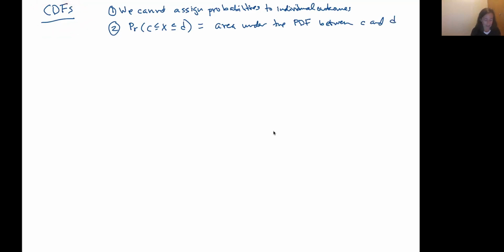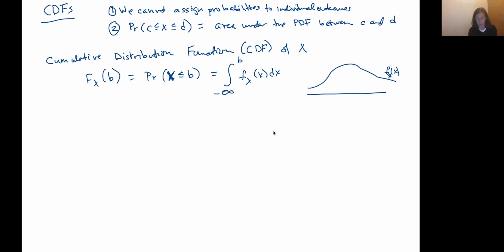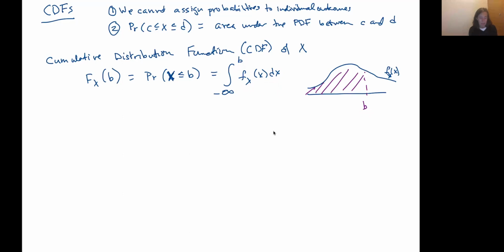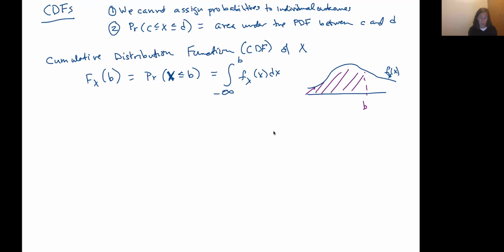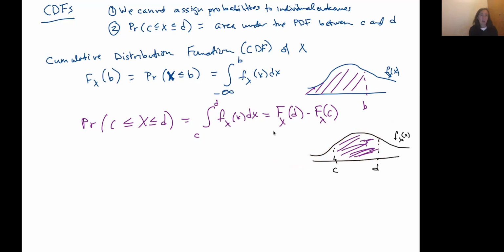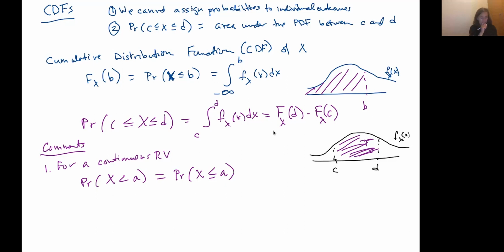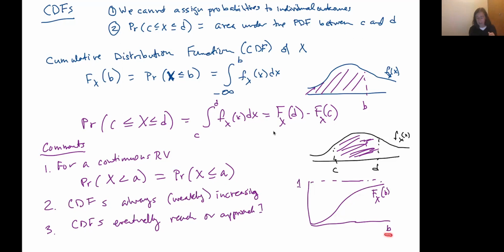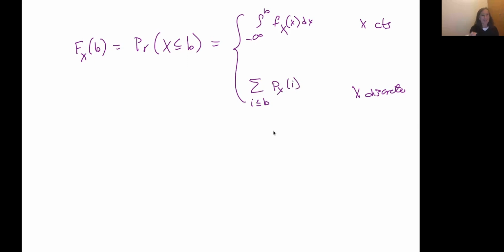PS 200A Lesson 7a2 CDFs